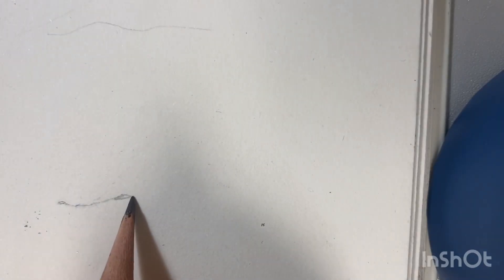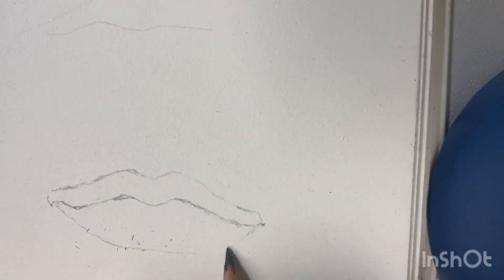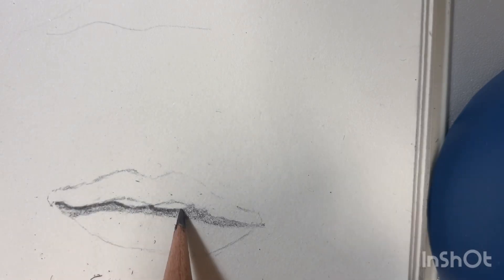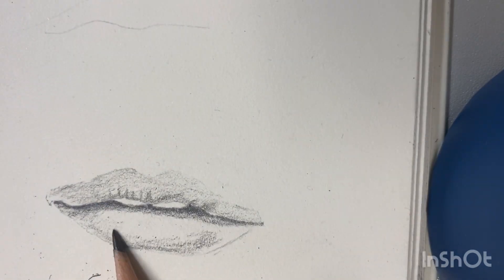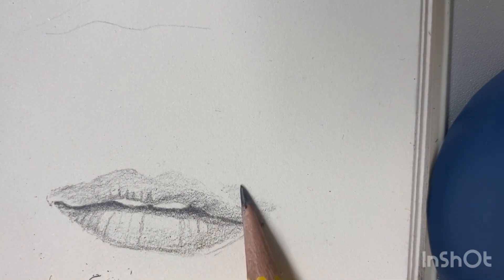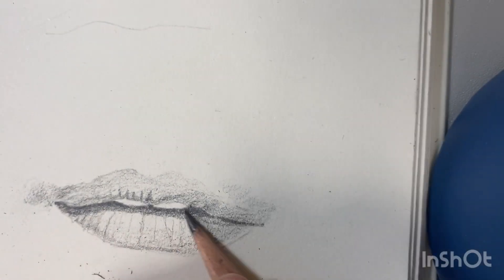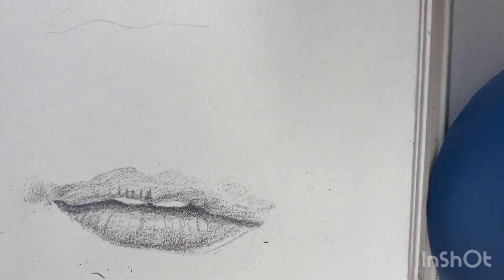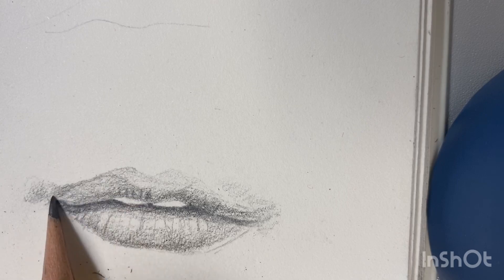Drawing Lips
How to draw lips using only an HB pencil